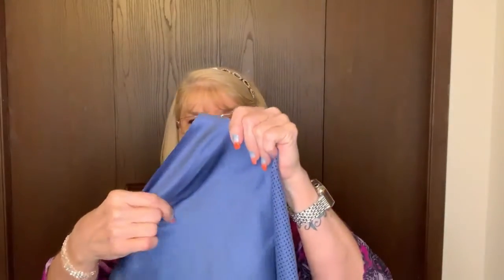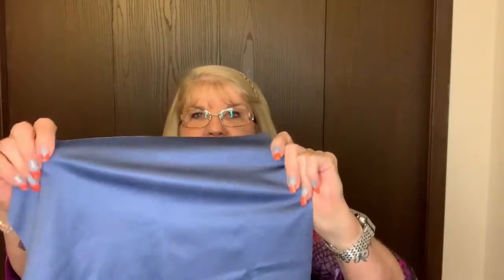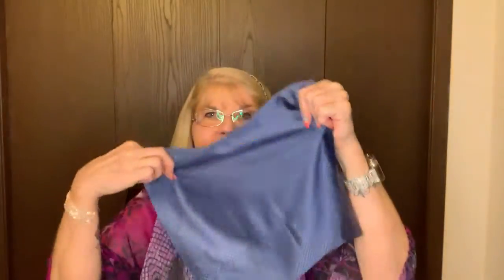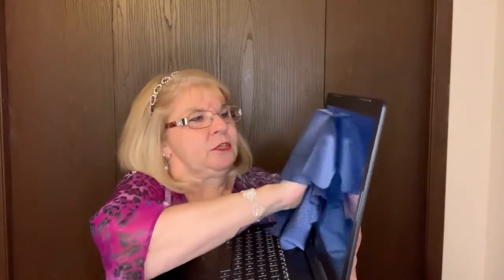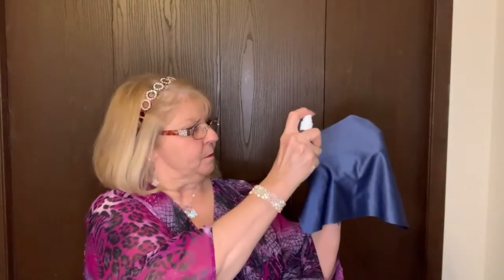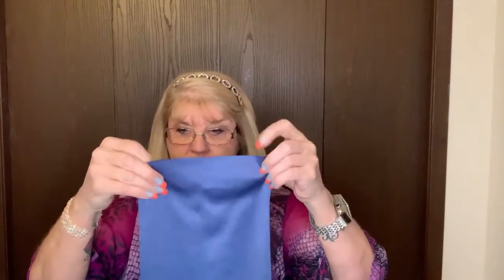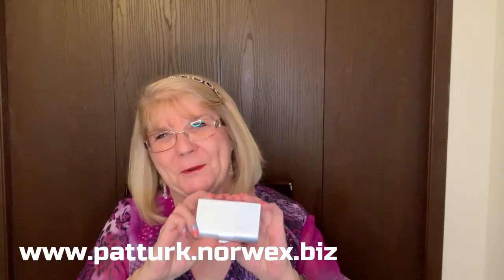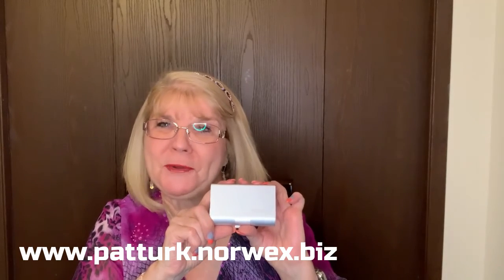A Great TV & Laptop Screen Cleaner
Great TV & Laptop Screen Cleaner by Norwex..Great for electronic screens.
How to care for your electronic screens is with the tech cloth from Norwex.